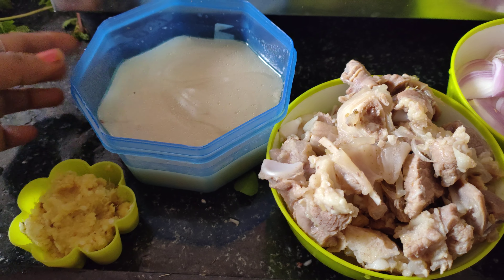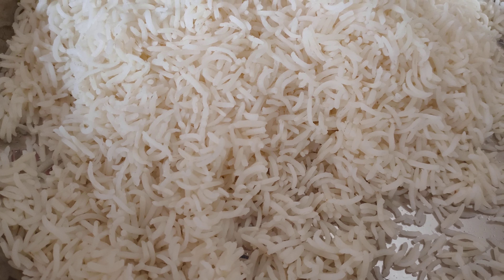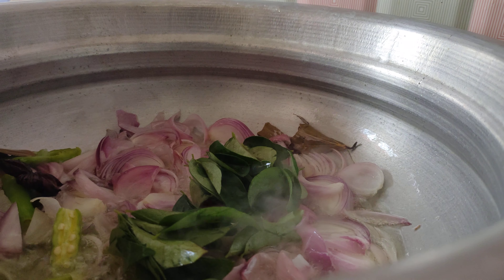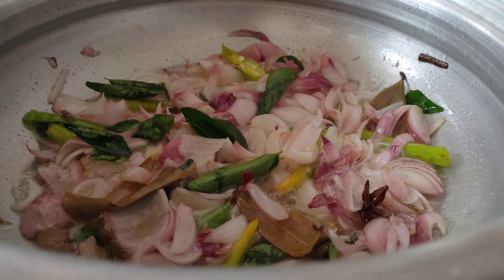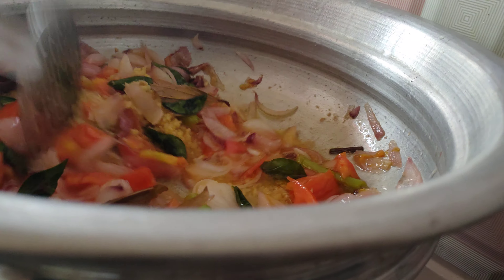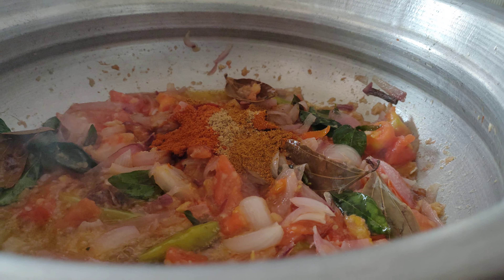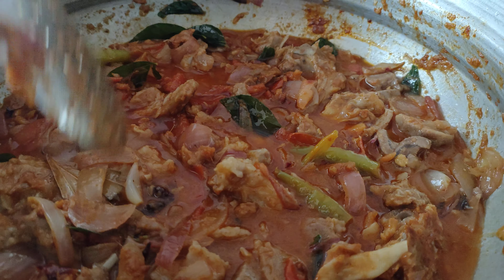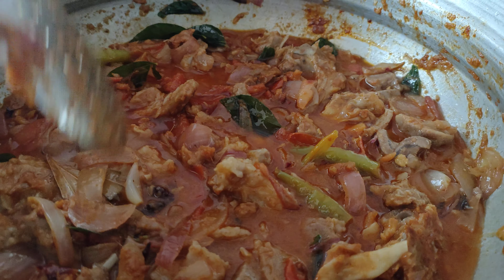Diwali mutton special biryani | mutton biryani recipe | ayan kitchen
How to make mutton biryani at home.quick mutton biryani recipe in tamil.